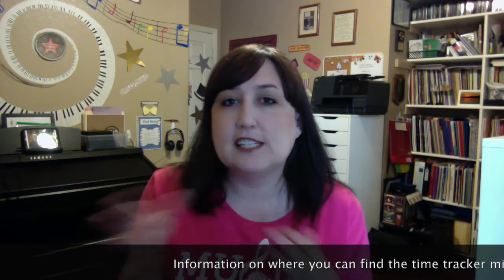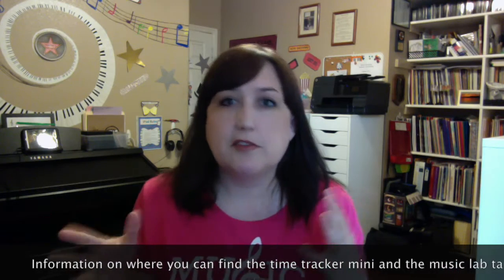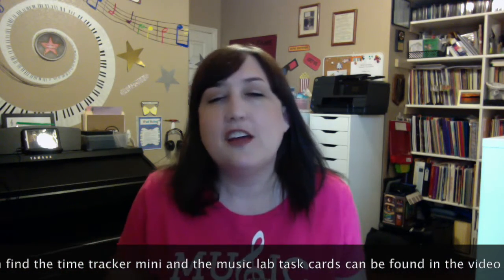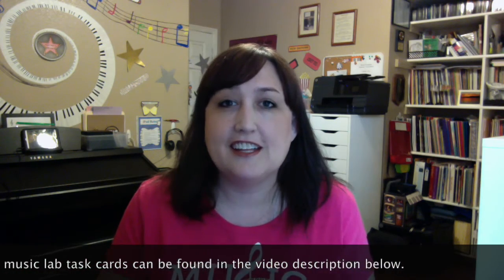Time Tracker Mini Review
Link to the time tracker mini
Purchase task cards (bundle best deal!)